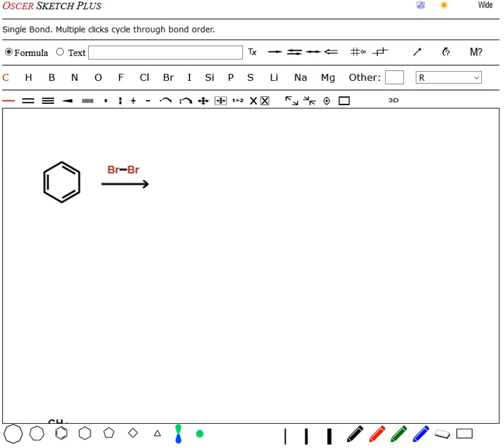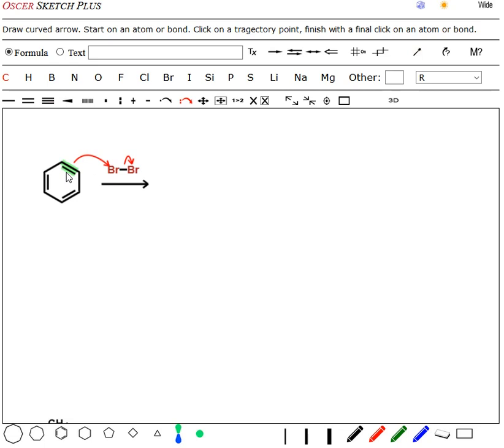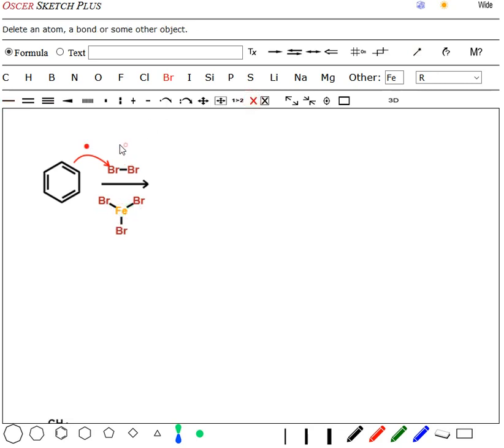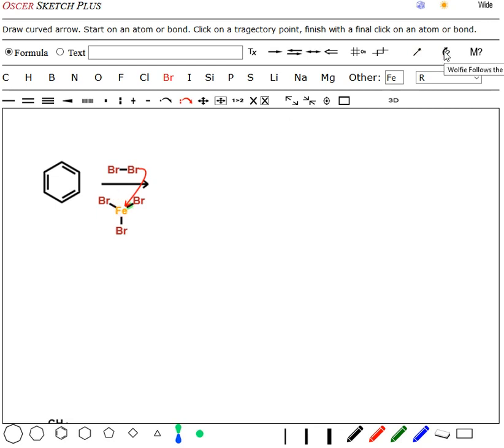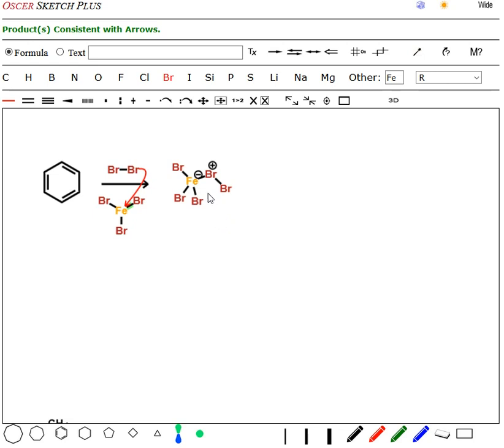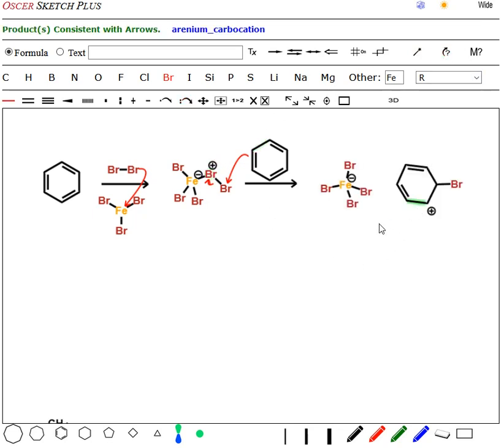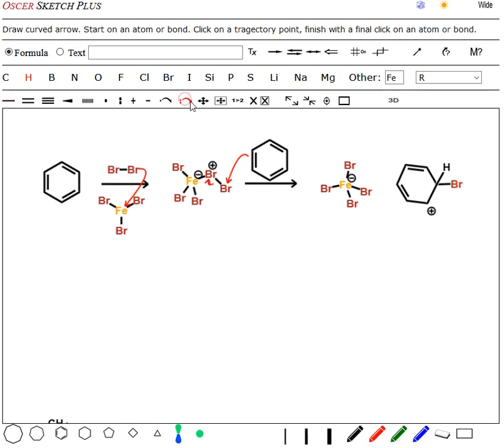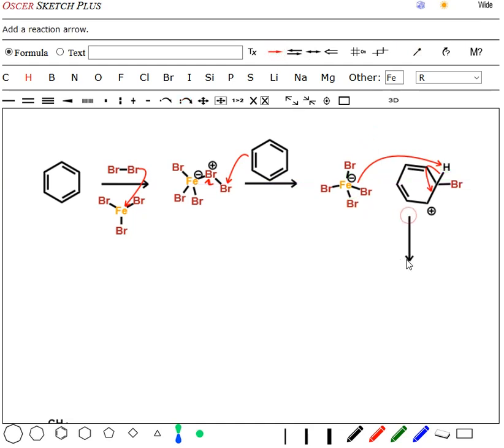Bromination of Benzene